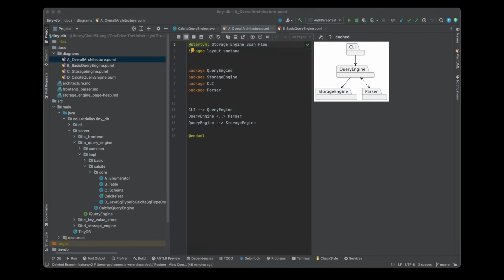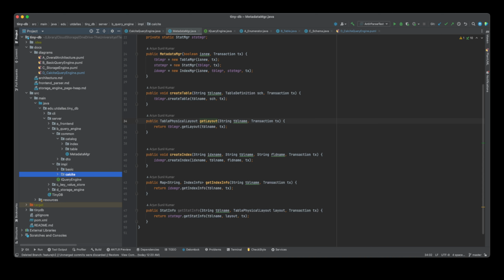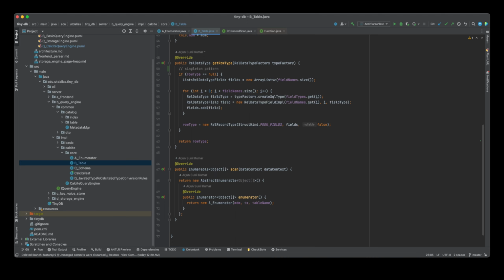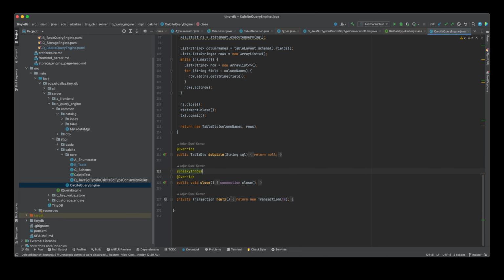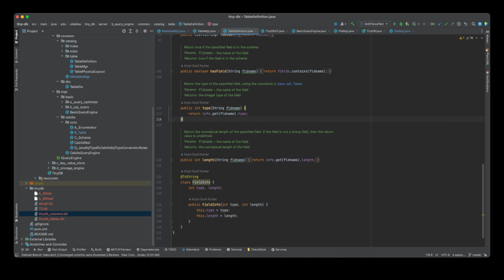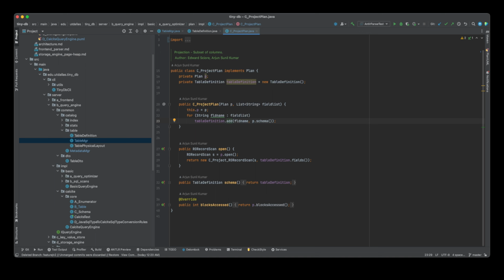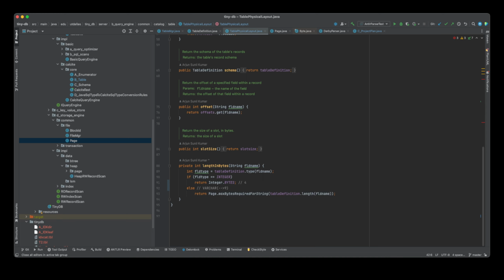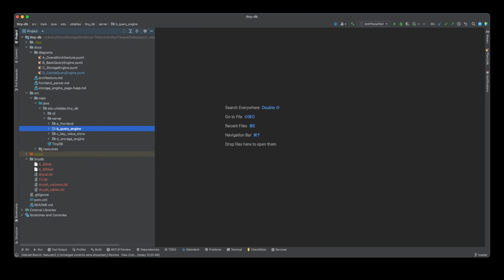TinyDB - Part 2 (Calcite Query Optimizer & Catalog)